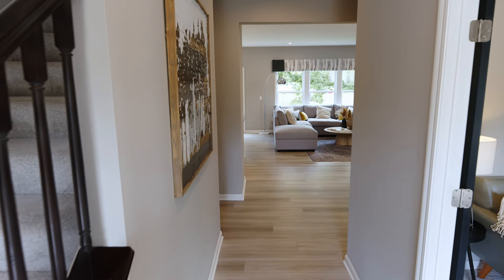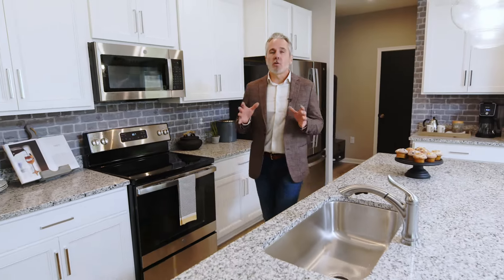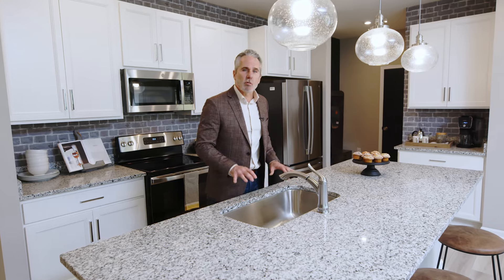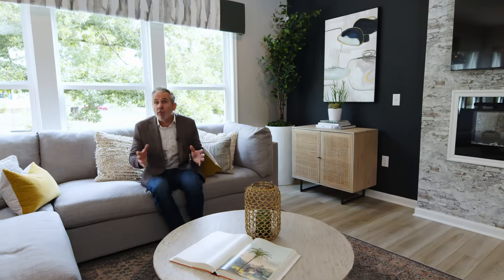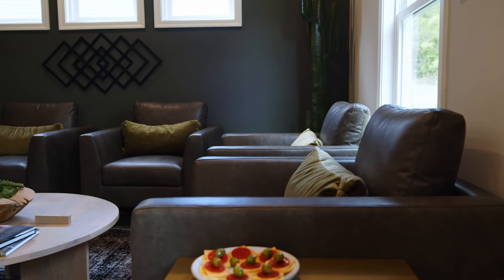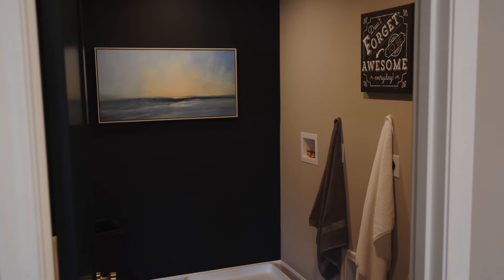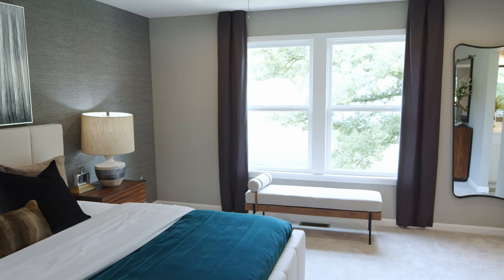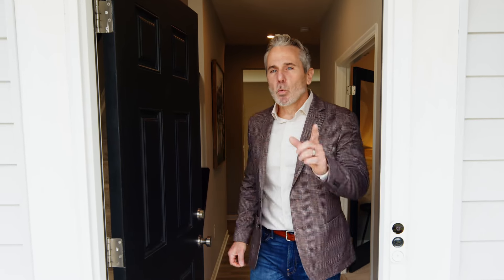The Jensen | Designs with Dan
Join Fischer Homes' Director of Architecture as he tours our Jensen Floorplan. ✨📽 The Jensen floorplan by Fischer Homes is where style and functionality blend seamlessly in this inviting two-story home. The open-concept kitchen features a spacious island that flows into the family room, perfect for gatherings and entertaining. A versatile first-floor flex space can serve as a home office, dining room, or optional guest suite. Upstairs, enjoy a cozy loft and a serene owner's suite with a walk-in closet and ensuite bath, along with two additional bedrooms. With options for a finished basement and covered patio, the Jensen allows you to customize your dream home!